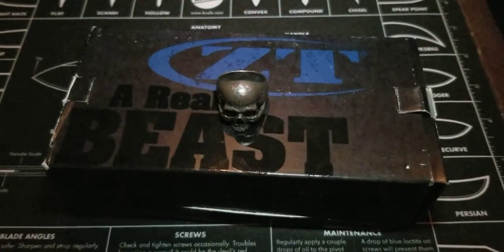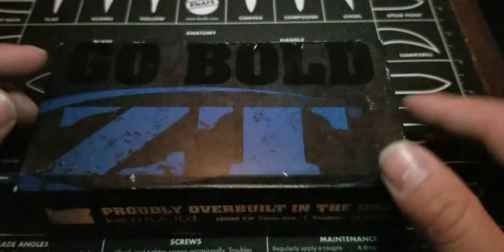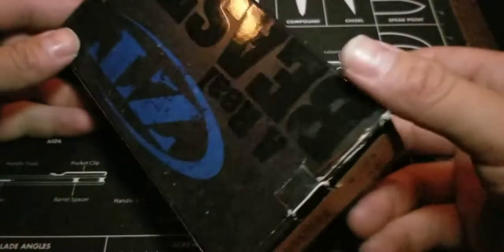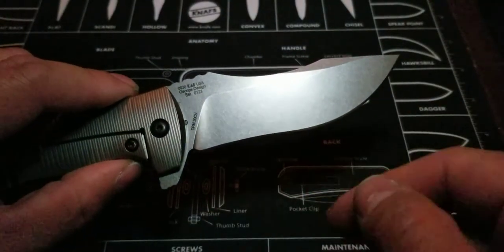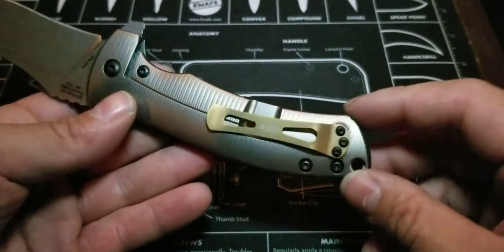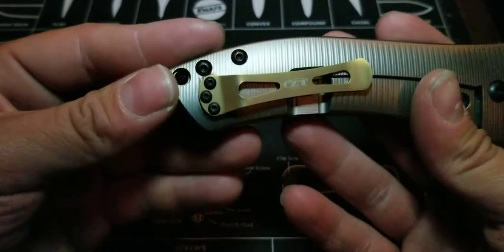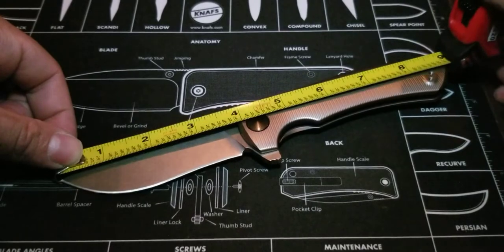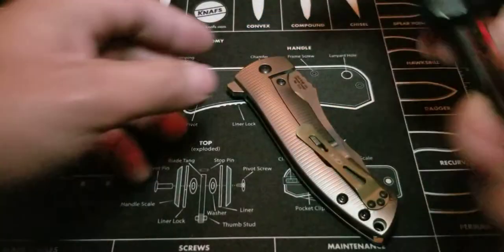Zero Tolerance 0920 Les George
Oh so nice knife. There isnt touch to hate about this knife. smooth action and feels great in hand. gotta check this out.